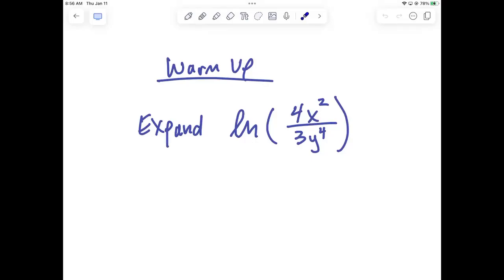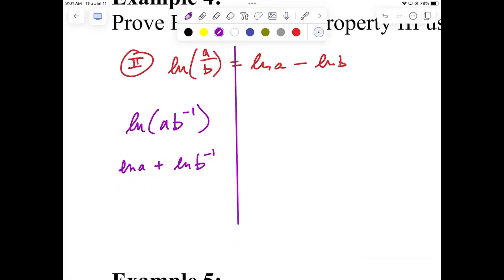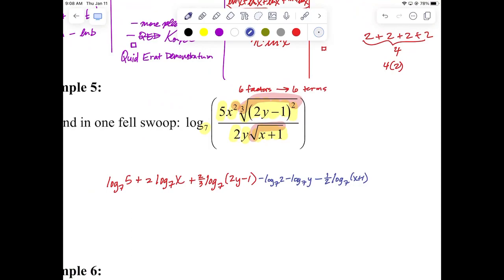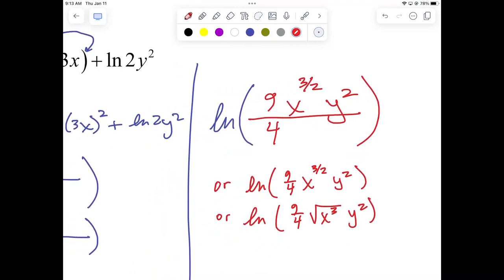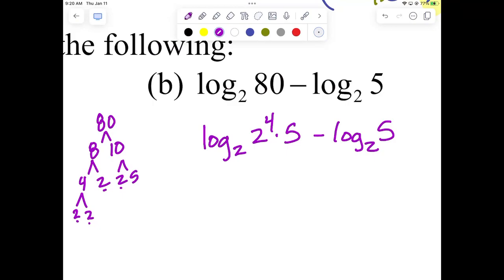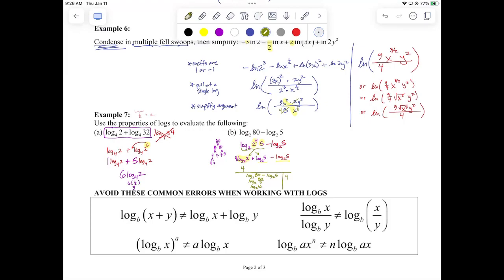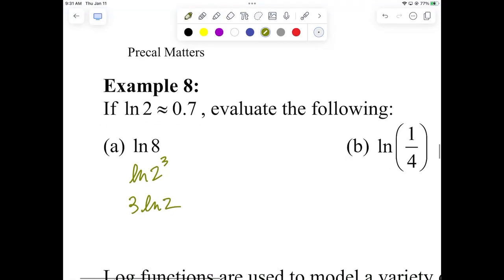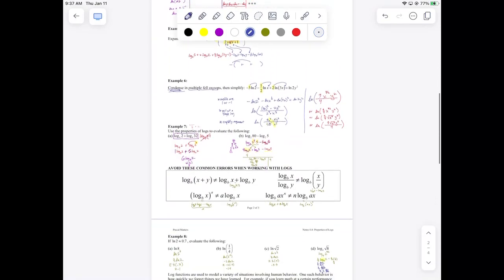4.4 Ex 04-08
Simplify Log expressions